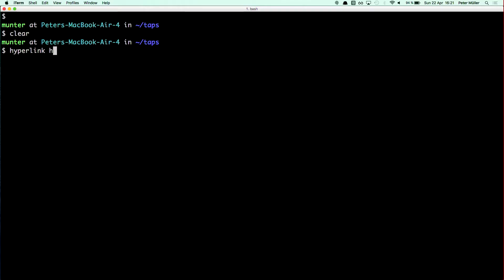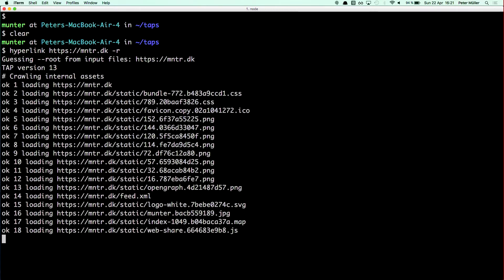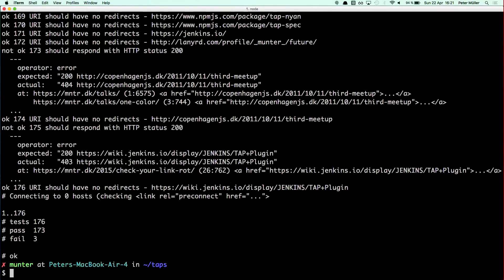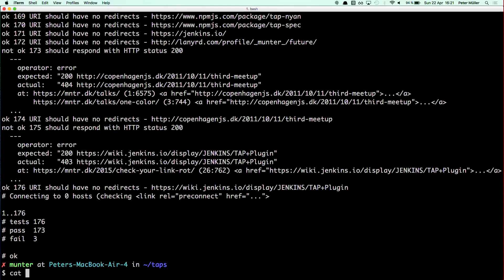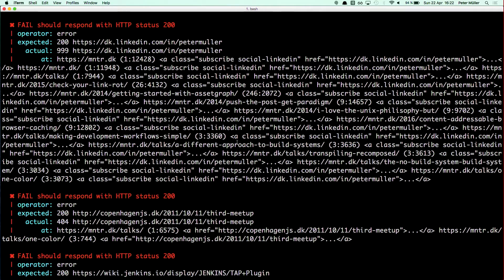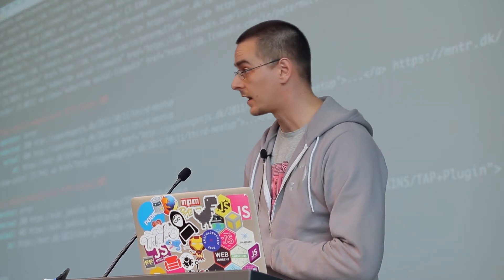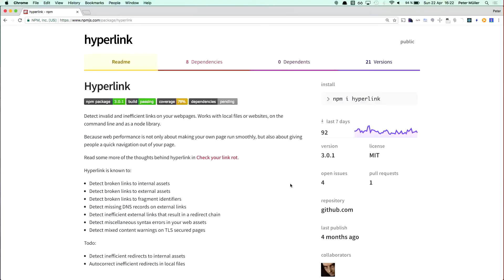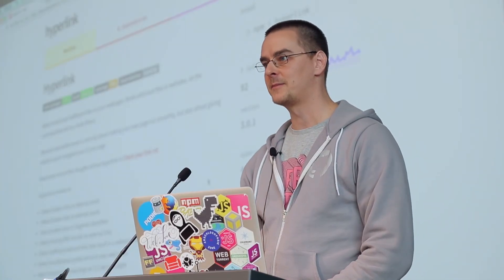Peter Müller - Check your links with hyperlink | JSUnconf 2018 Lightning Talks